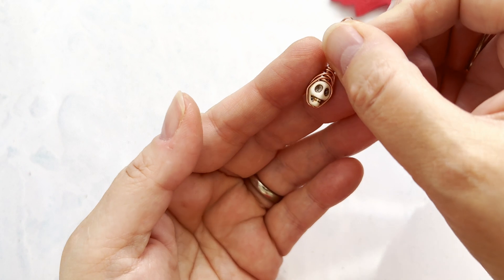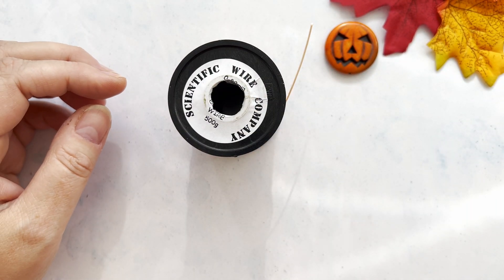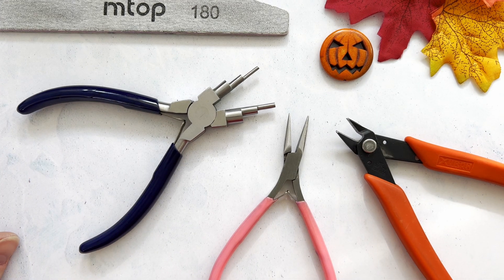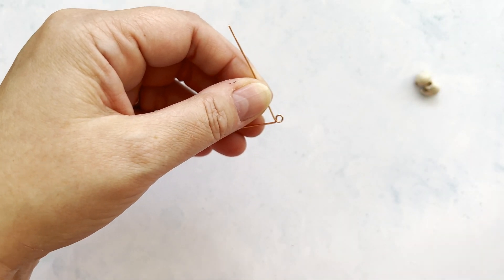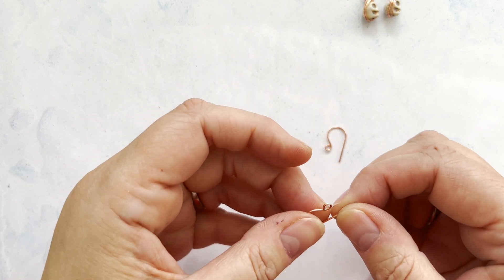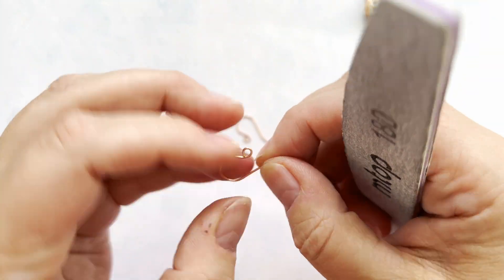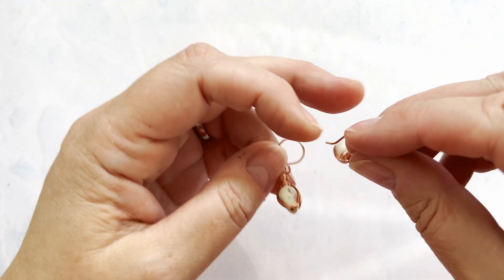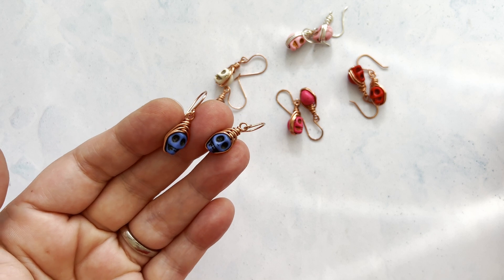Skull Wire Wrap Earrings Tutorial - perfect for halloween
Welcome to my latest tutorial, friends. In this video, I will show you how to make these cute and fun wire wrapped skill earrings, and also how to create the ear wires to match. It's a fun and easy project, which is ideal for those who are wishing to push their beginner skills a little.

Materials needed are:

8x10mm skull beads
0.8mm or 0.7mm wire (preferably copper)
Flush cutters
Round nose pliers or 6 step bail making pliers
Chasing hammer and bench block
Ruler

I hope you have fun making these little cuties. They are perfect for the upcoming Hallowe'en season.